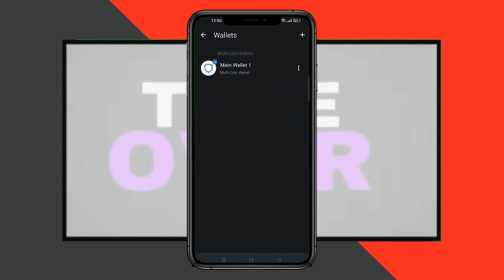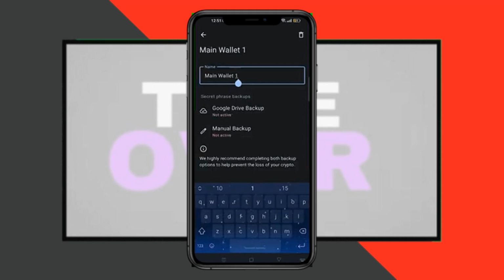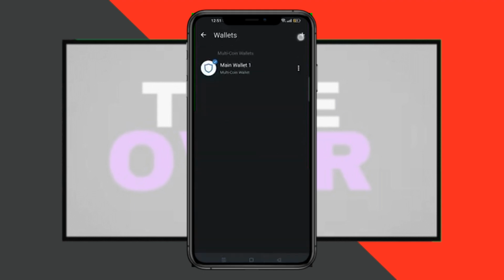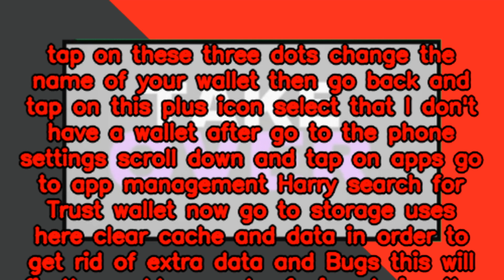Fix Transaction Error on Trust Wallet (Step-by-Step)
Encountering transaction errors on Trust Wallet? Don't worry, we've got you covered! In this step-by-step guide, learn how to resolve transaction errors quickly and get back to managing your crypto effortlessly.